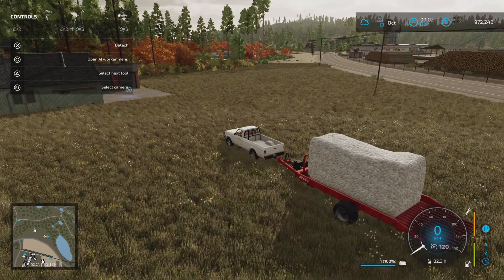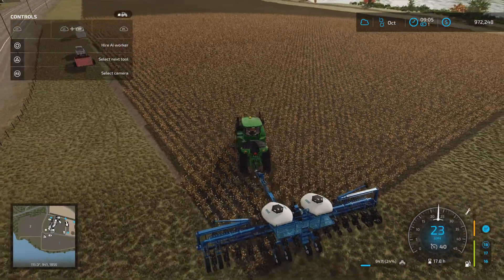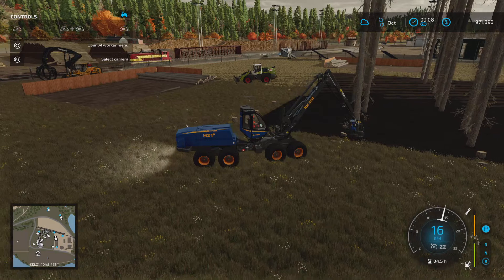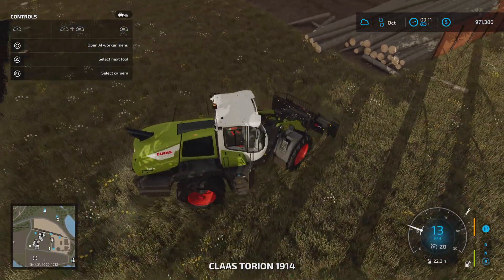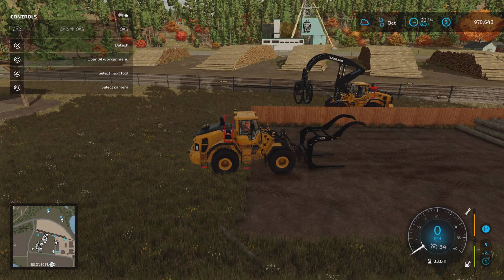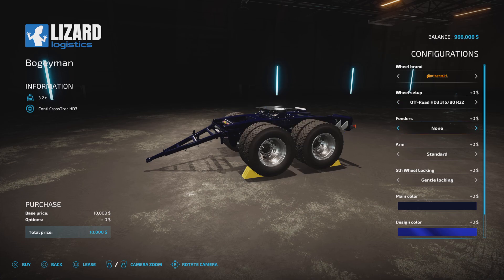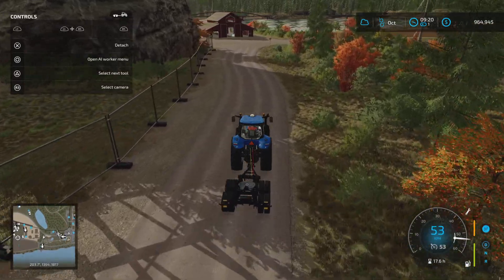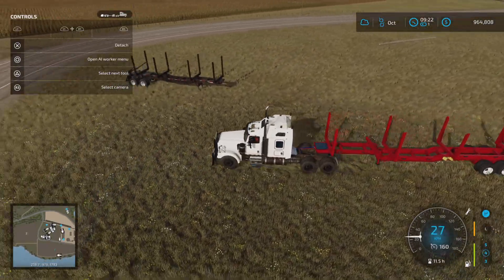Logging Road Train & Cotton Harvesting - Silverrun Forest EP 029 - Farming Simulator 22 - PS5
In todays let's play episode we finish the cotton harvest and deliver the bales to the spinnery, we also activate fabric production. We also set up out logging road train and take it for a test run around the map.